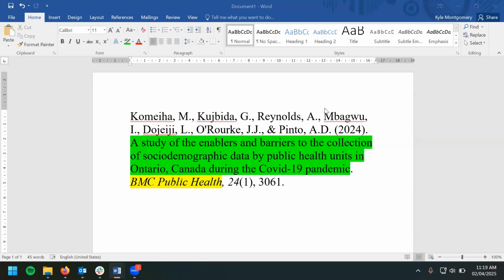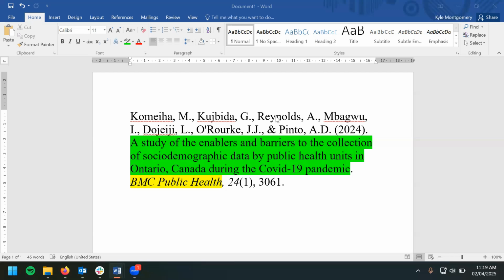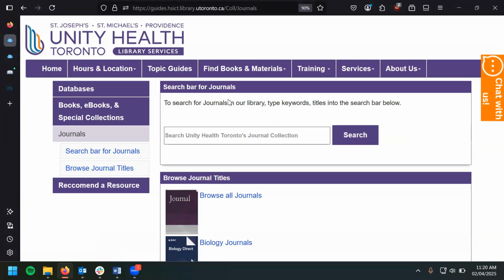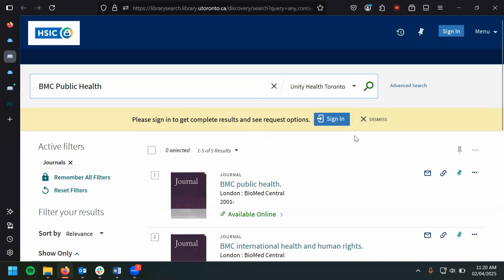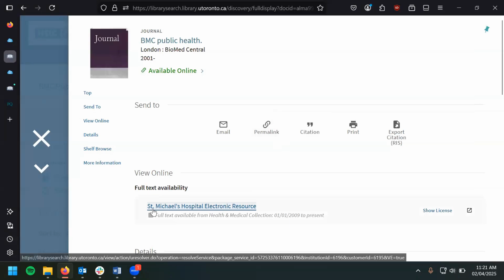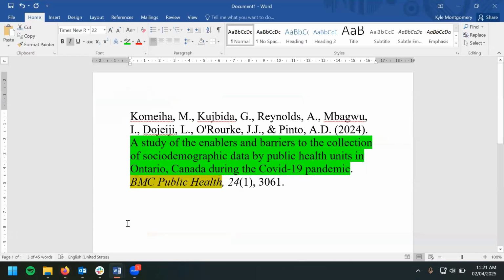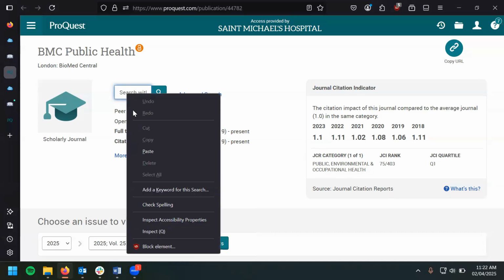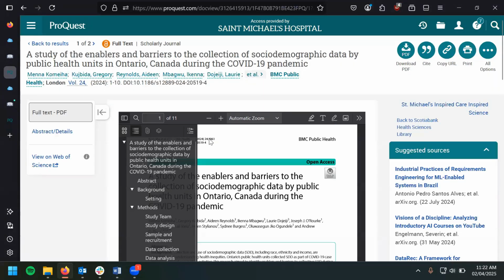Finding Full Text Articles at Unity Health Toronto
A video about how to find full-text articles on Unity Health Toronto's Library Website.